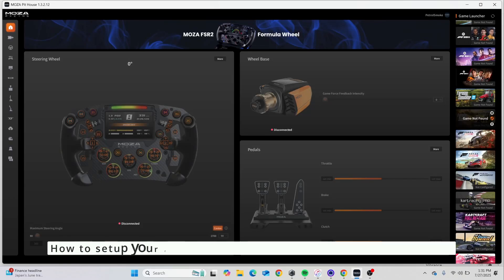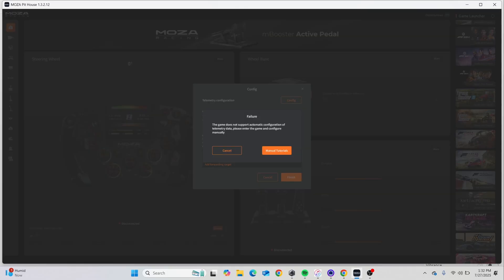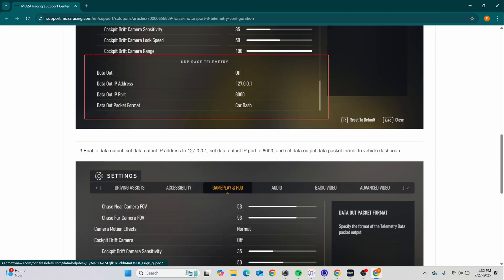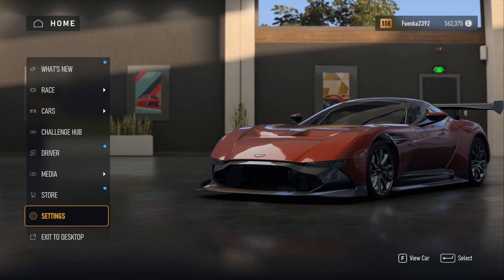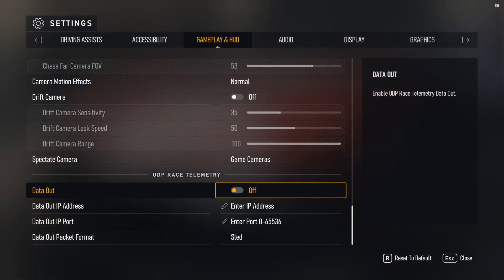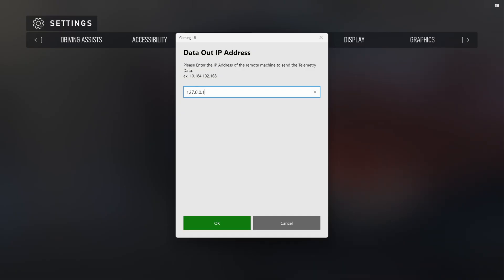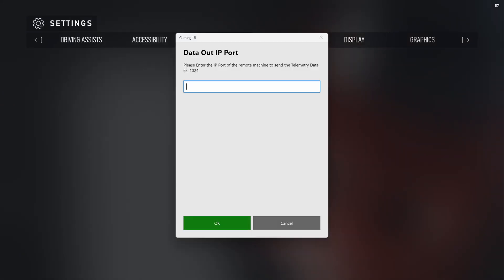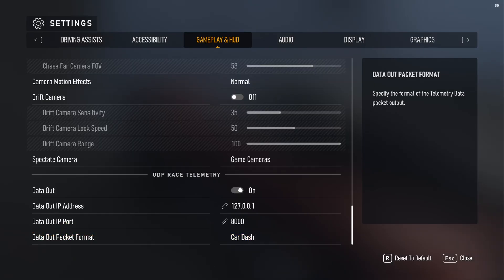MOZA R5: Set Up Forza Motorsport Telemetry with Your Wheel Base - Quick Guide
In this video, I demonstrate how to set up telemetry data for Forza Motorsport with your MOZA R5 wheel base or steering wheel. This concise tutorial walks you through connecting your MOZA R5, configuring the MOZA Pit House software, and adjusting in-game settings for real-time telemetry data to elevate your sim racing experience. Perfect for beginners and seasoned racers alike!